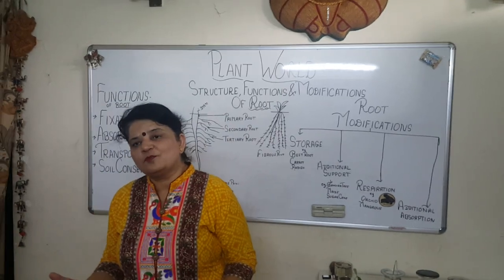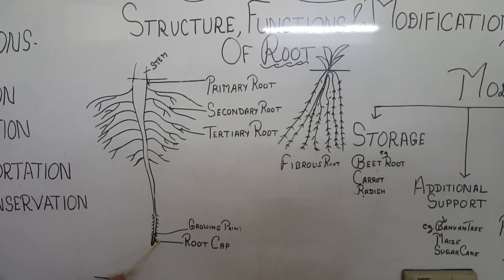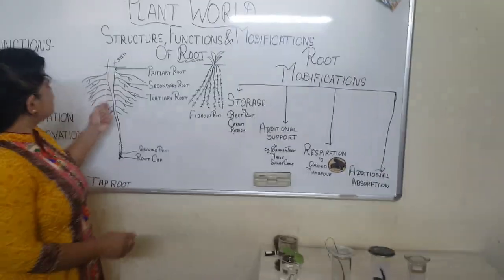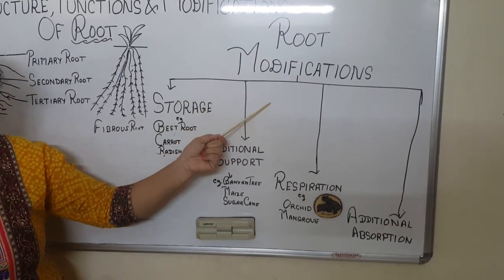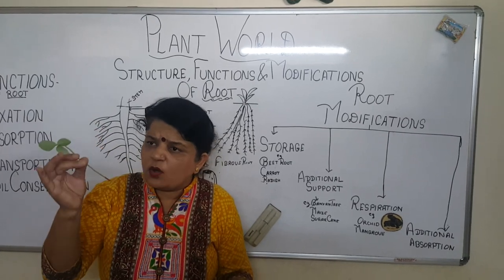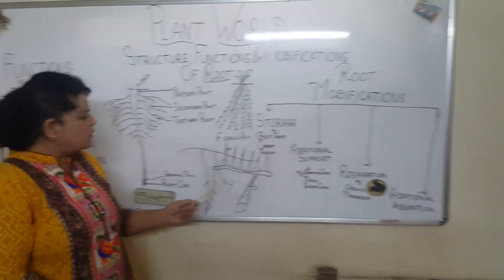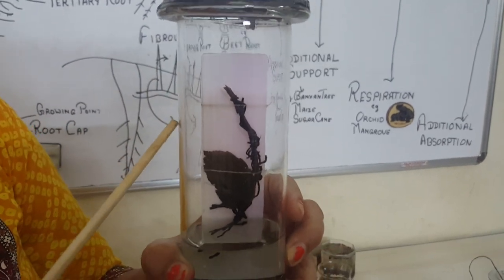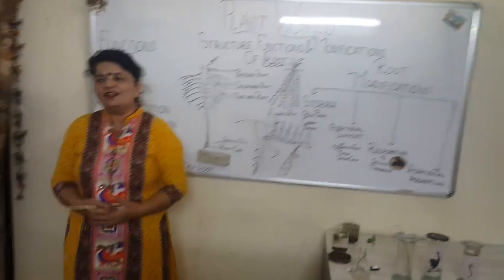BK Birla Centre for Education, Pune(Class VI Scence Plant World )